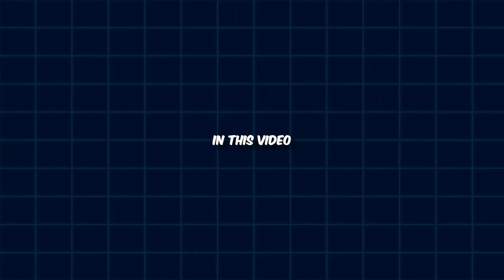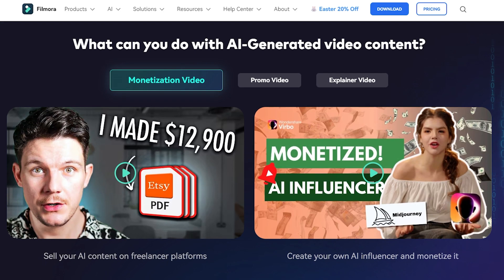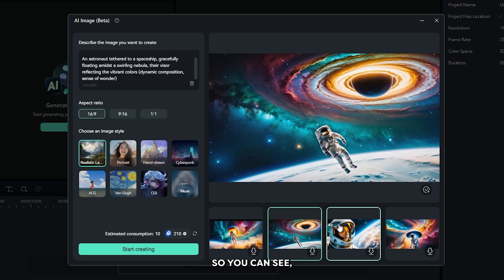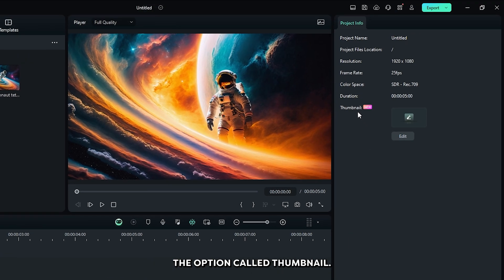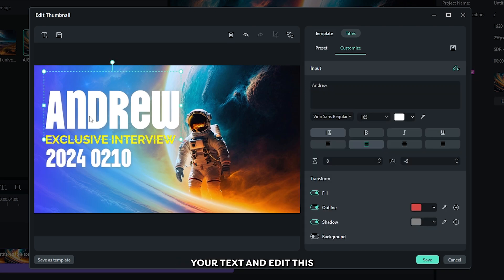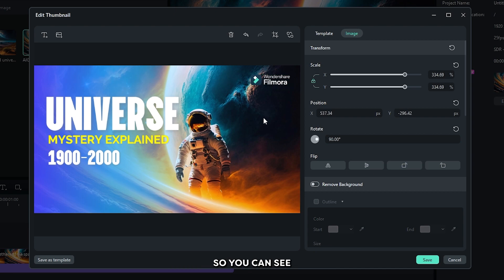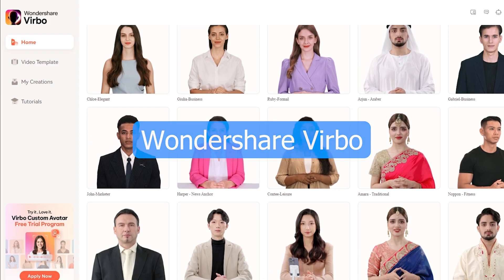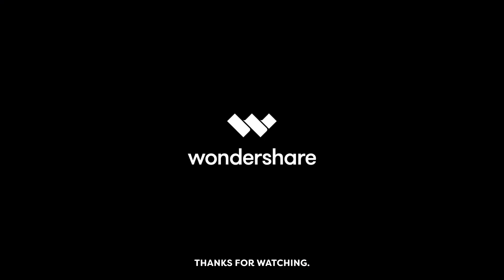Make Outstanding Thumbnail for Youtube On Filmora 13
Explore Make Outstanding Thumbnail for Youtube On Filmora 13 with Filmora AI Tool with Mr Mahmud! Join me as we create a hauntingly good animation. Let's get Started.